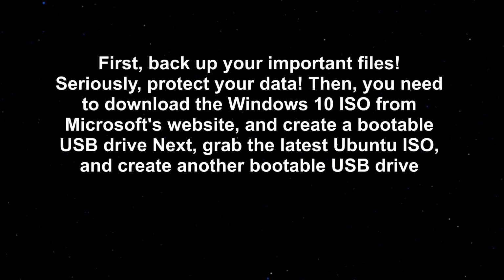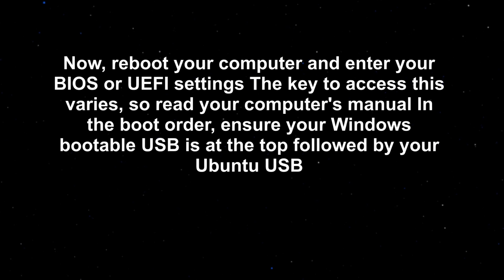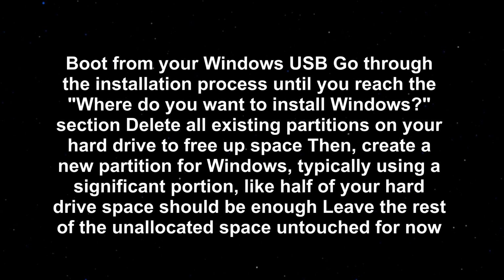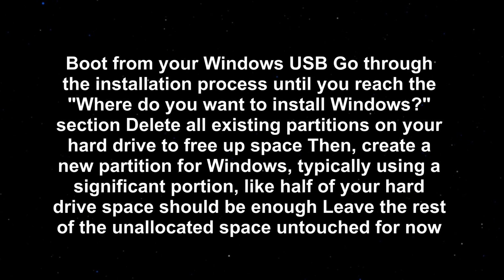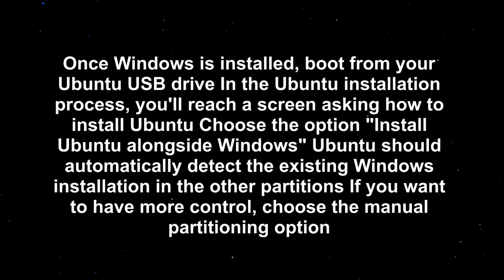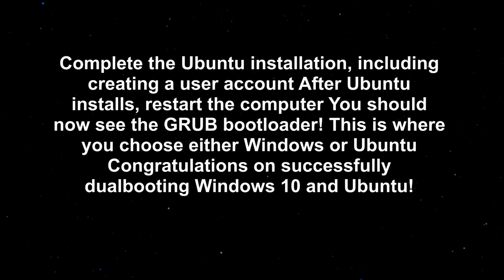How to Dual Boot Windows 10 In Ubuntu - KevinHowTo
How to Dual Boot Windows 10 In Ubuntu describes how to install both Windows 10 and Ubuntu on the same computer, letting you choose which OS you'd like when you boot up. The guide ensures that you configure the partitioning to work with both operating systems, without issues. Run multiple operating systems on your computer.

00:00 Intro
00:09 Backup Your Files
00:18 Prepare Bootable USB Drives
00:28 Access BIOS/UEFI
00:41 Install Windows
01:00 Install Ubuntu
01:23 Bootloader & Completion